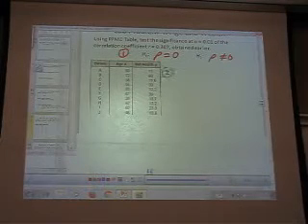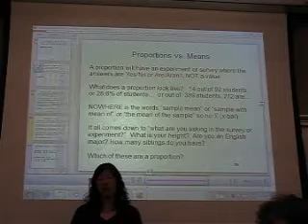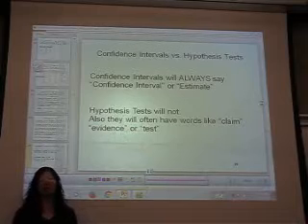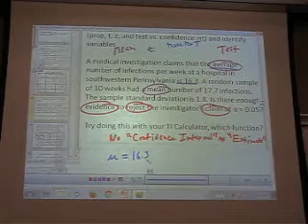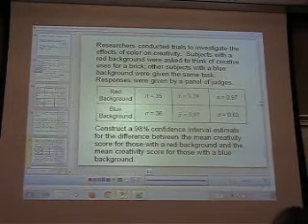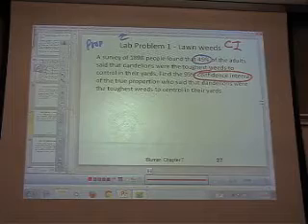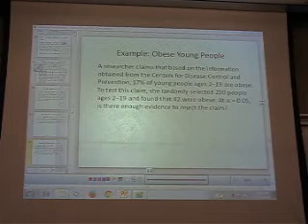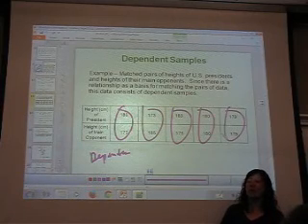Exam 3 review morning 2